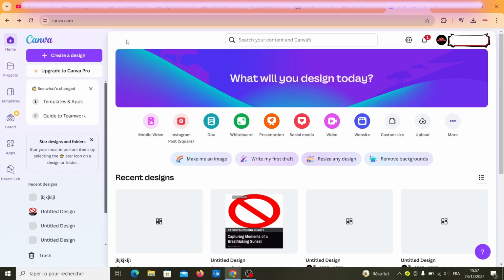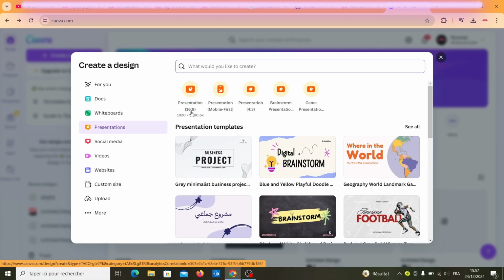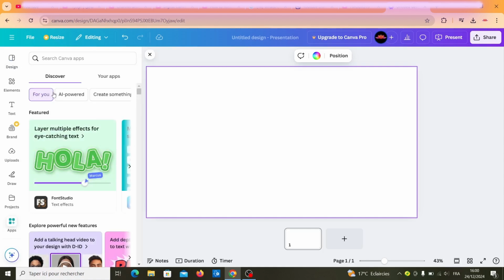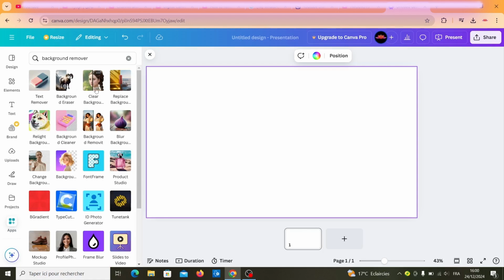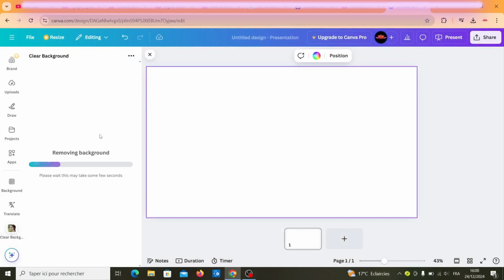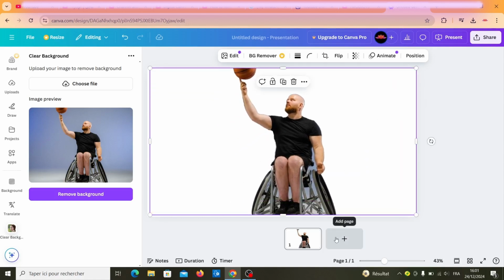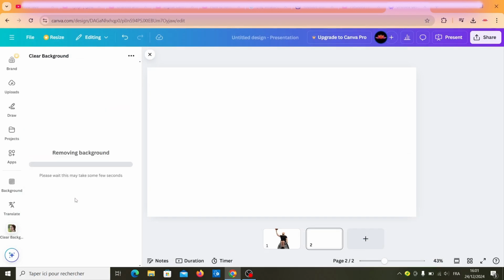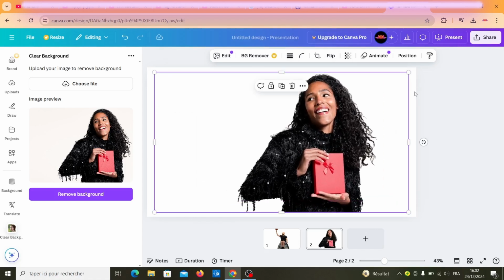How to Remove Background in Canva Without Canva Pro | Easy Beginner Tutorial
Want to remove backgrounds in Canva but don’t have Canva Pro? No problem! 🙌 In this beginner-friendly tutorial, I’ll show you an easy trick to remove backgrounds from images using Canva’s free version.

This step-by-step guide is perfect for creating clean, professional designs without spending a dime. Whether you’re editing photos for social media, presentations, or creative projects, this method will help you achieve amazing results. Watch now and learn how to make the most of Canva’s free tools!